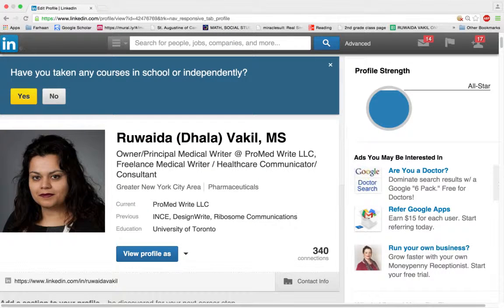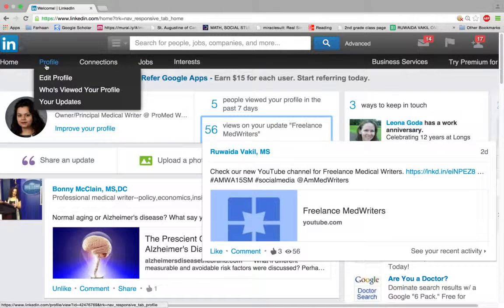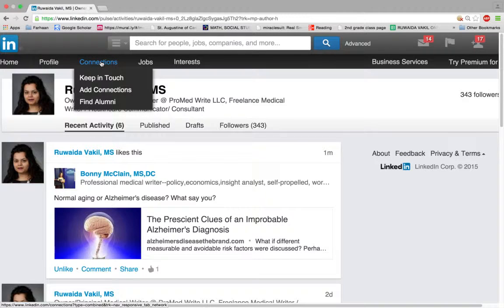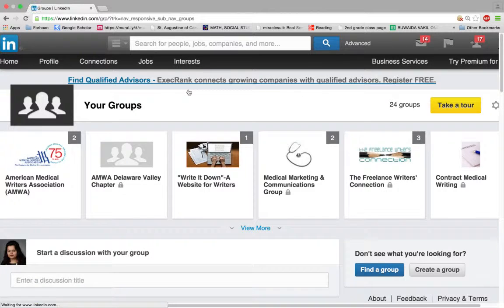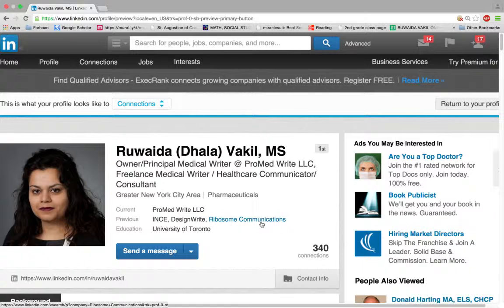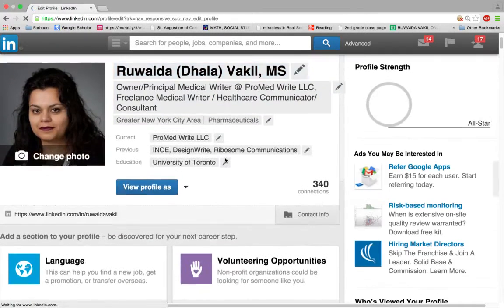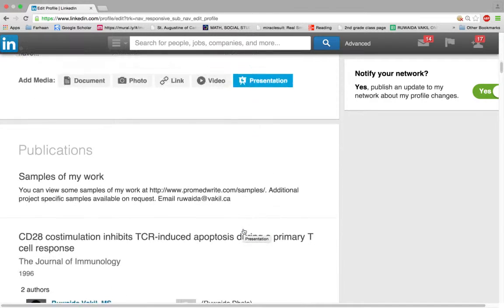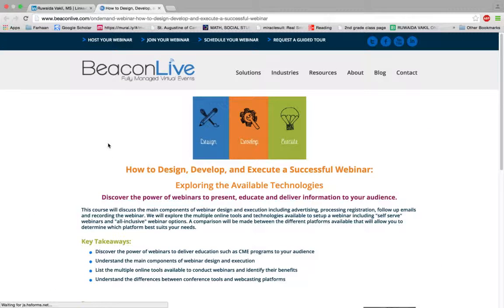Freelance Medical Writers- Optimizing LinkedIn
In this video Ruwaida Vakil will discuss the different ways that you can optimize your LinkedIn experience.